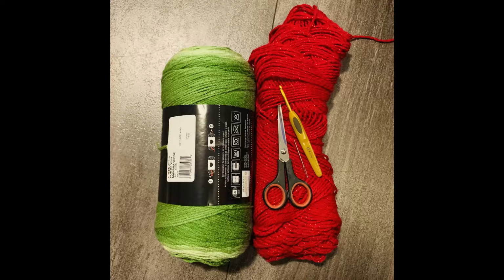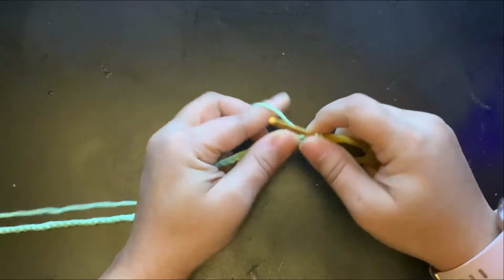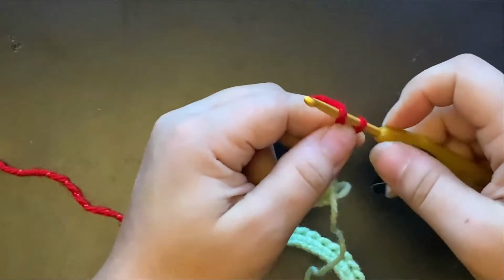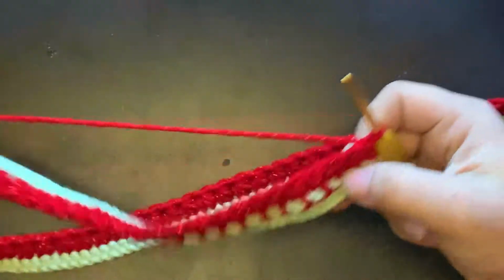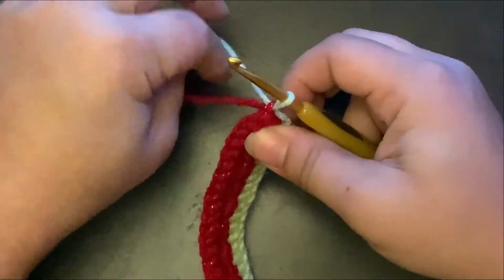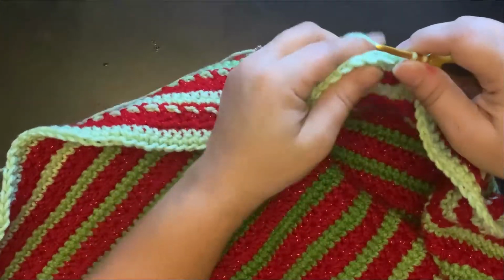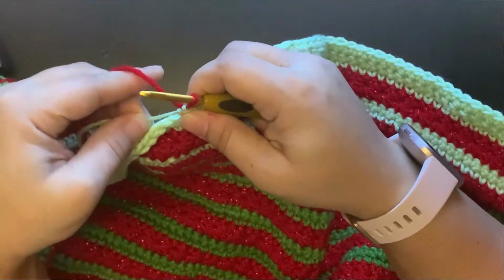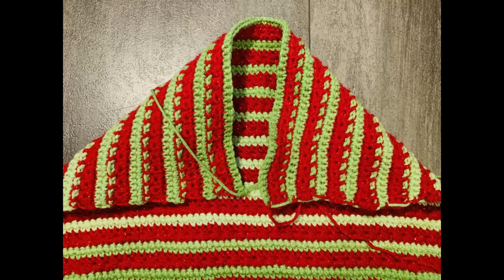Christmas hooded scarf